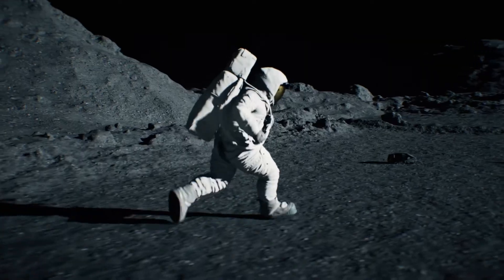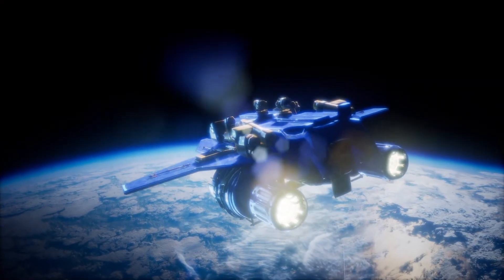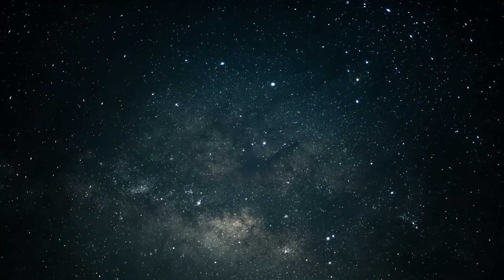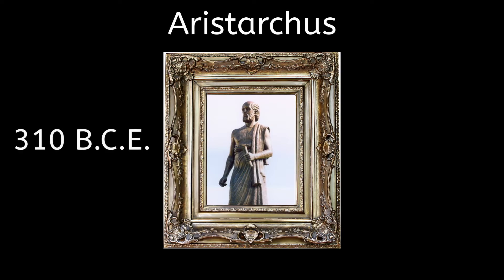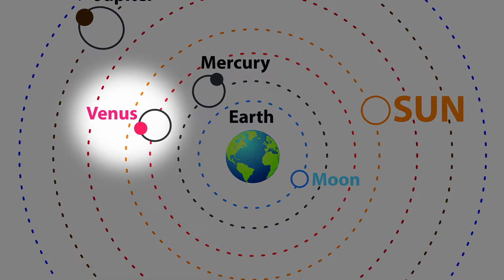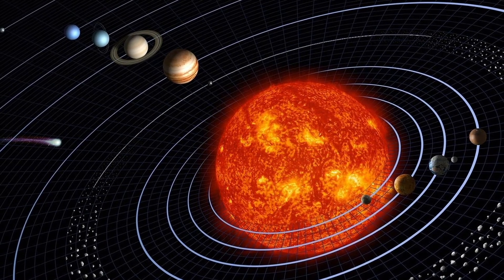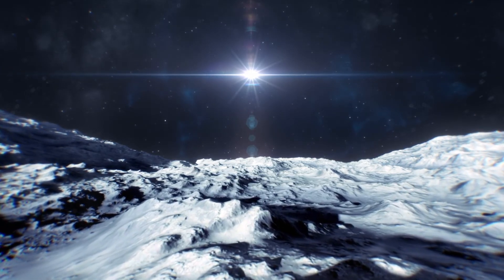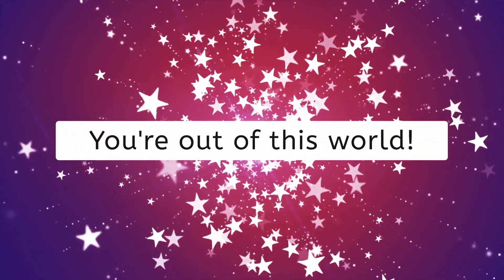The Solar System Through the Ages - Astronomy for Kids!